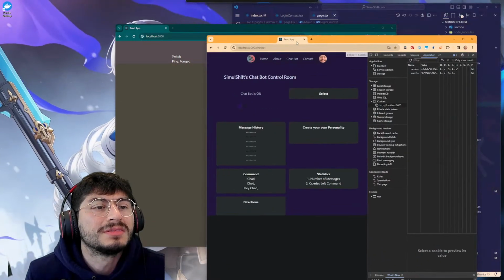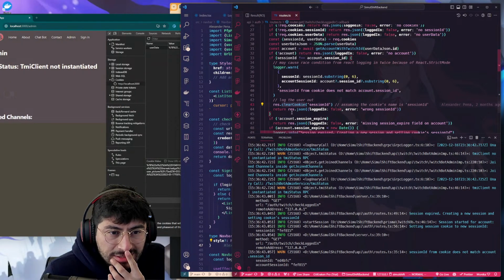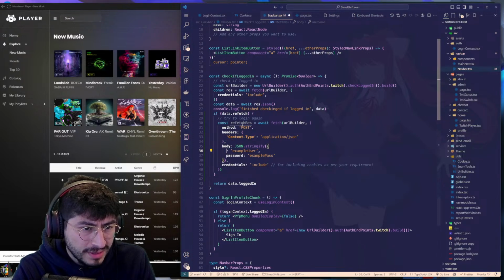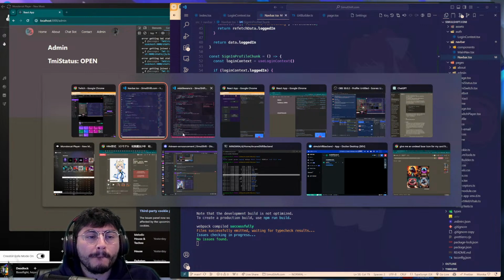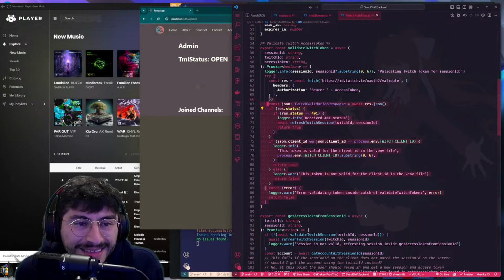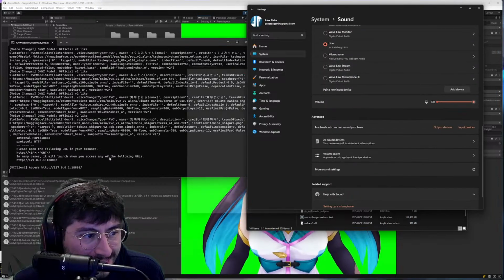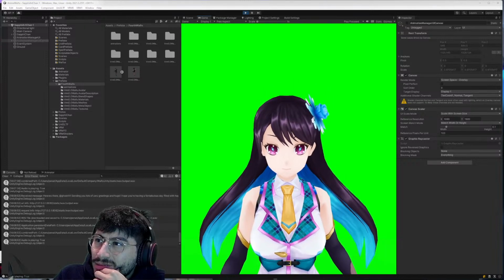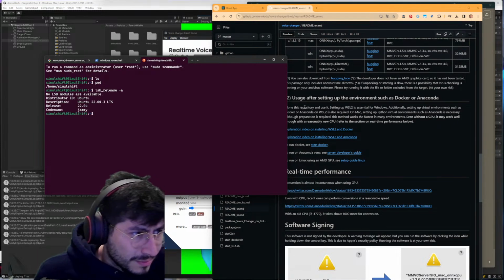Welcome to the Simulation C# Unity Tactics Game Chat Bot